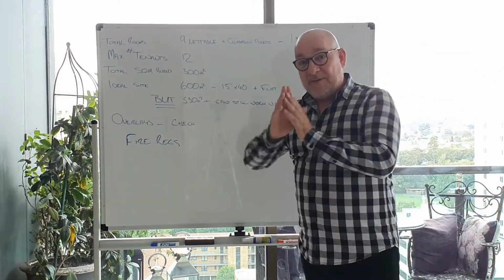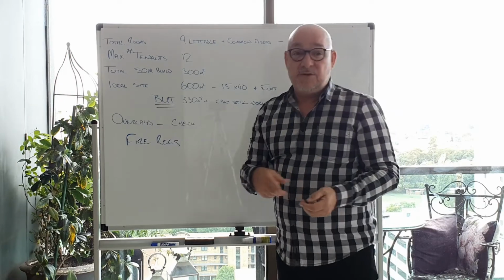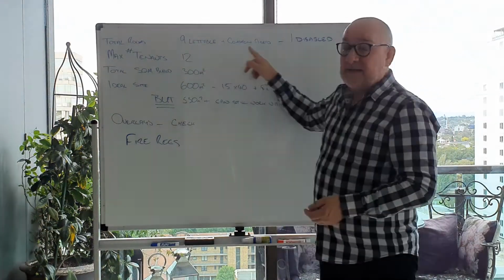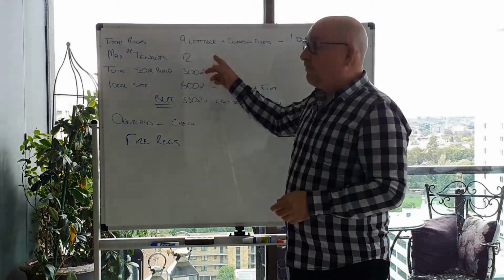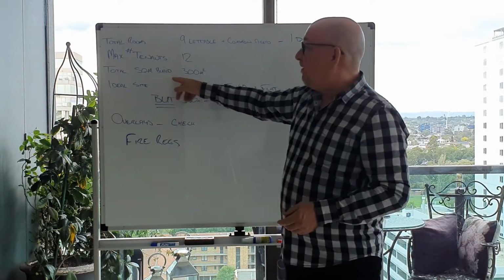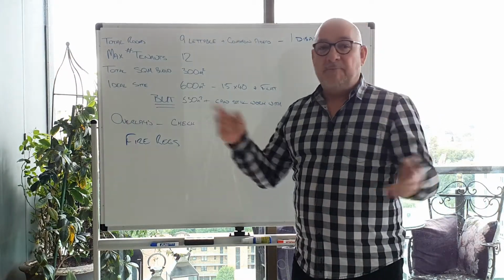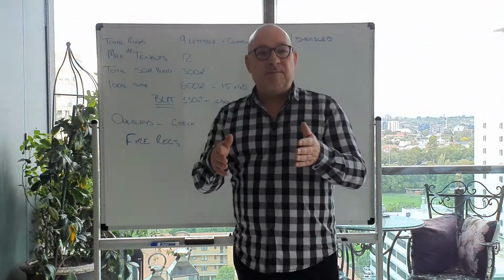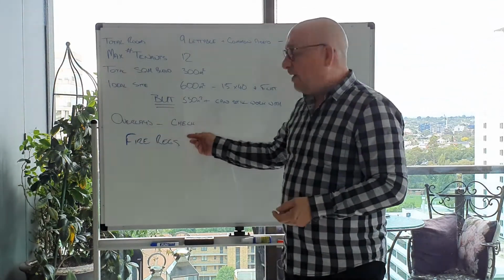What The Hell Is It & How Does It Make So Much Money?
I talk about exactly what a Class 1B rooming house is and why they just work. I mean, who doesn't like $150,000 per year from one property?